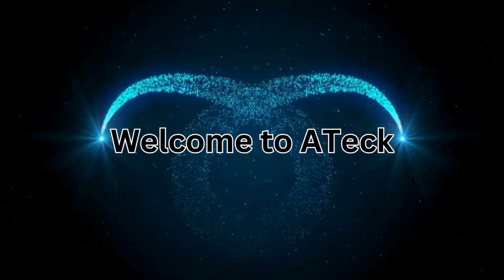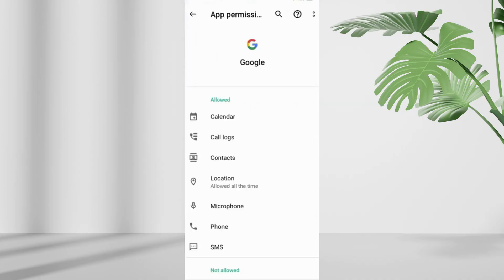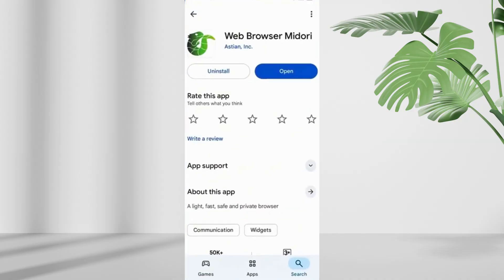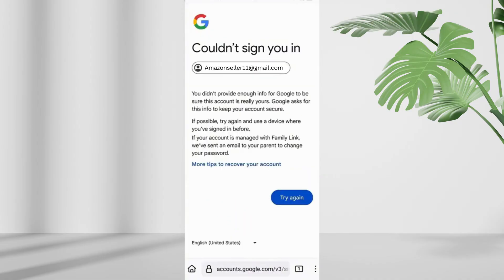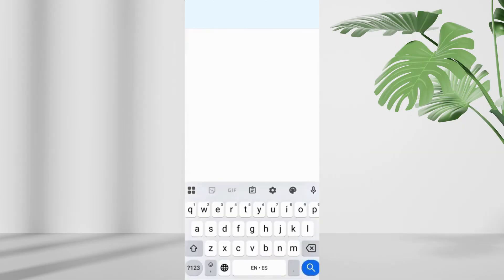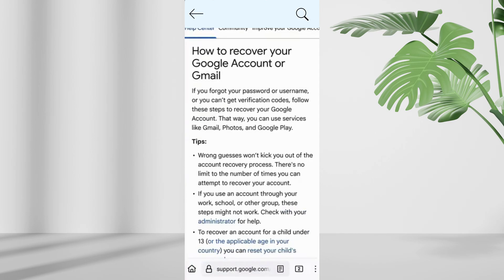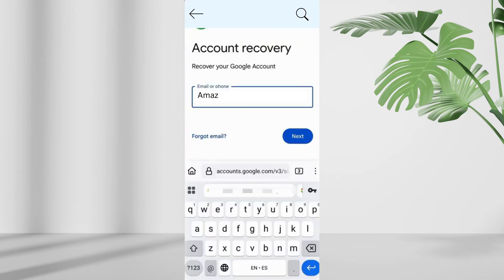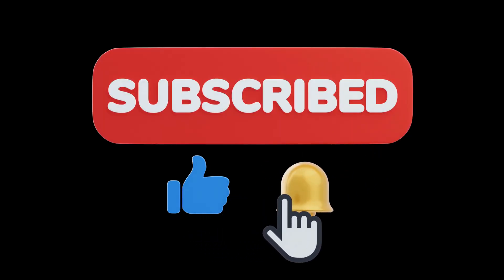How to Recover Gmail Password Without Phone Number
want to know How to Recover Gmail Password Without Phone Number. How to Recover Gmail Account without Recovery Email, Password and Phone Number New Method 2025. Google Account Recovery in a recognised device . Incase if you lost access to your gmail account also lost your phone watch this video complete and learn how to recover Google account Step by Step.

1. how to recover gmail account without phone number and recovery email 2025

2. How to recover gmail id 2024 cant sign into gmail

3. how can i recover my gmail account without verification code?

4. gmail account recovery without phone number and email

5. how to recover gmail account without phone number and recovery email

6. google couldn't verify that this account belongs to you

7. gmail account recovery without phone number and email

8. how to recover gmail id without recovery email

9. how to recover google account without phone number and recovery email

10. how to recover google account without phone number and recovery email 2025

11. how to recover gmail account without verification code 2025

12. how can i recover my gmail account without verification code?

13. how can i recover my gmail account

14. how to recover gmail account without verification code?

15. recover gmail account without verification

16. reset gmail account without verification

17. google account recovery page verify identity

18. how to recover gmail account,gmail account recovery without phone number and email

19. gmail account recovery problem

Top Searches:---

gmail